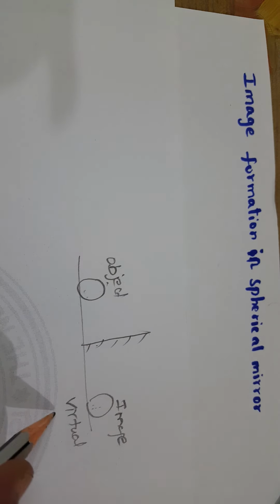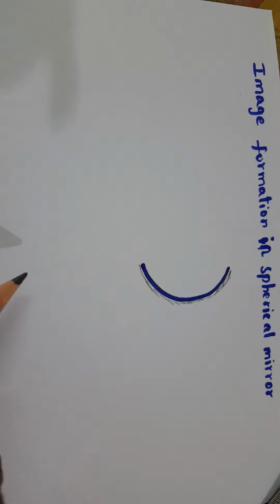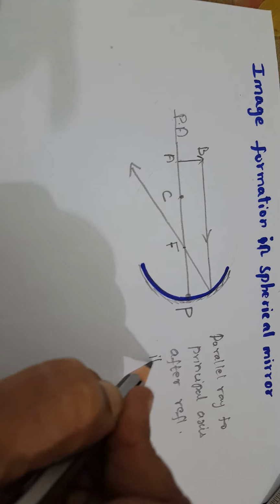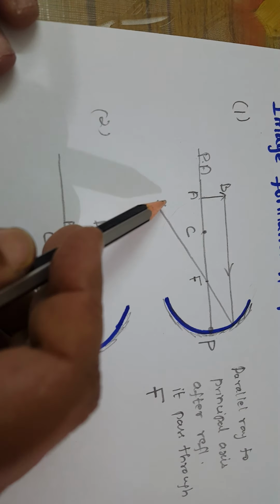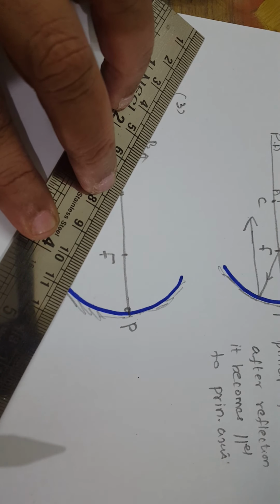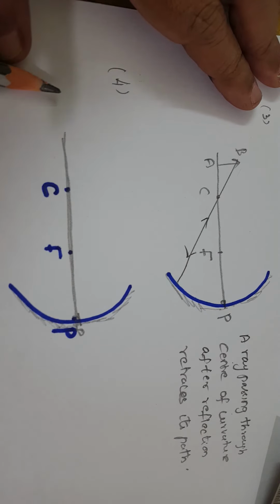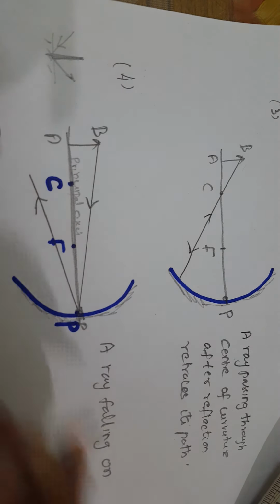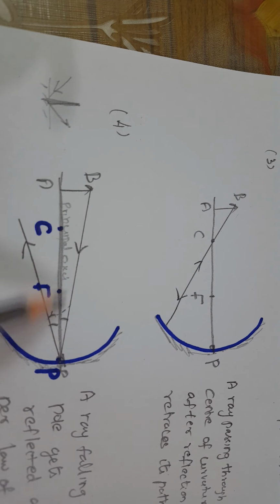12th Physics| Unit 6- Ray Optics- Image formation in Spherical mirror (4 rules)| TNSCERT